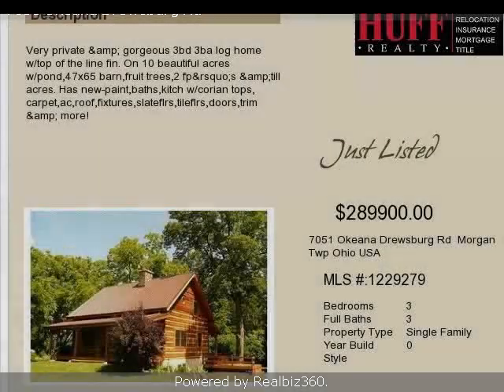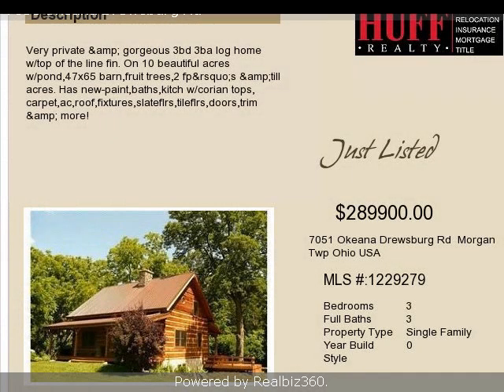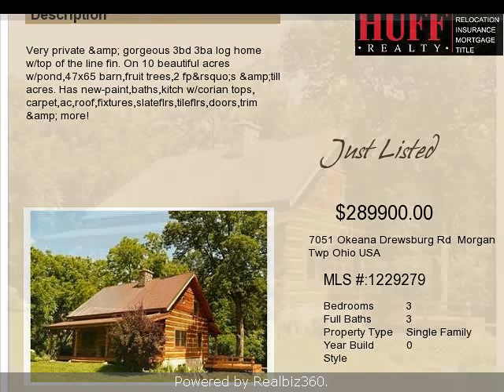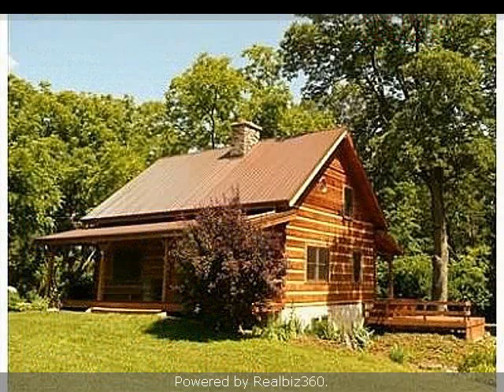Real estate for sale in Morgan Twp Ohio - 1229279